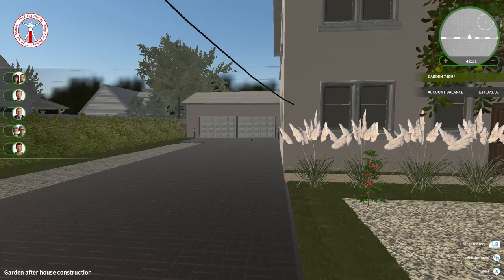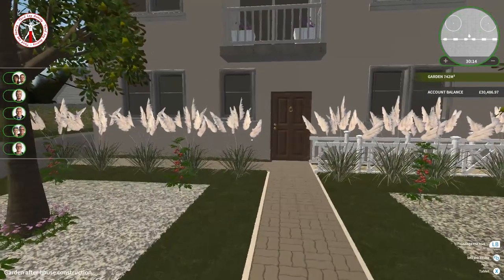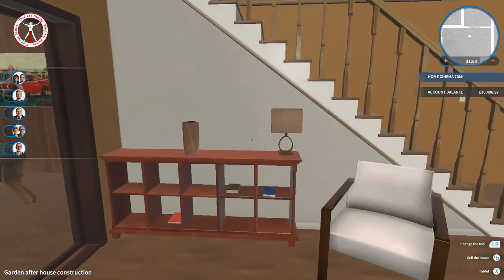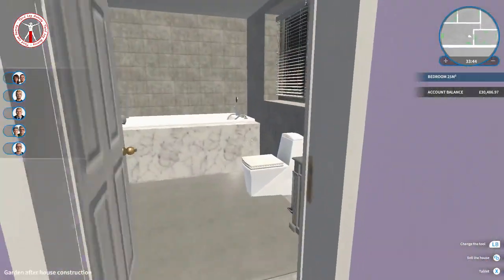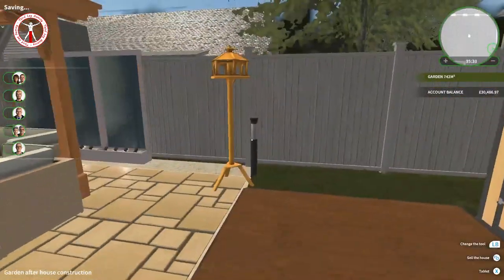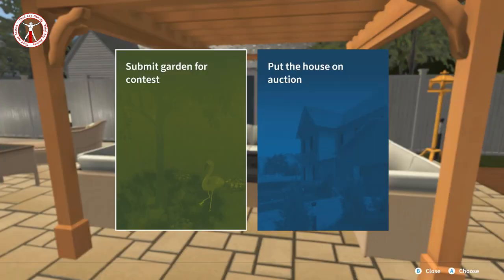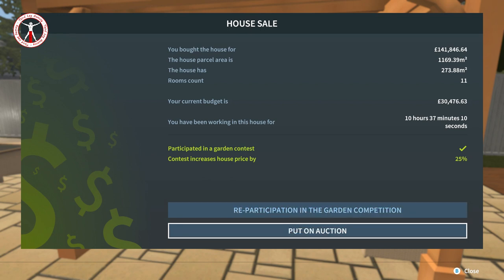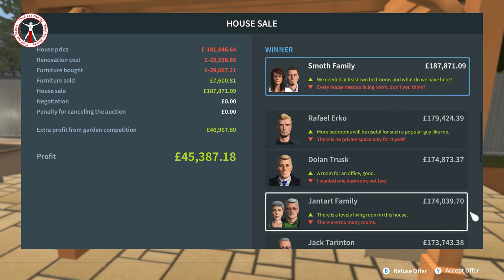S1 Ep5: How Much Is It Worth? - House Flipper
The final episode of season 1 in House Flipper, I deserved more money from it.